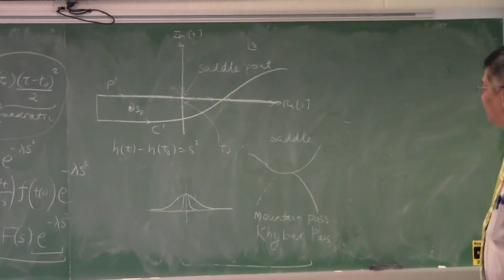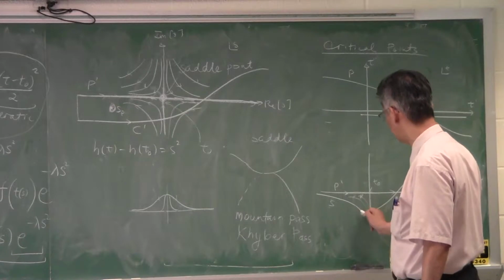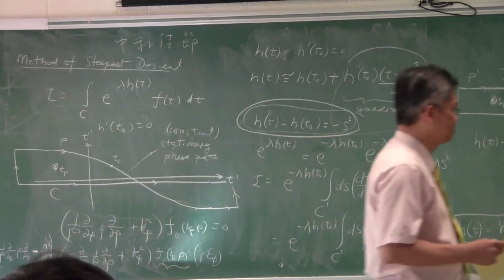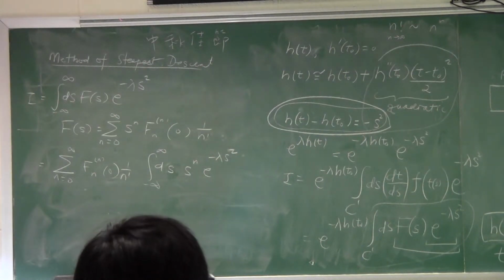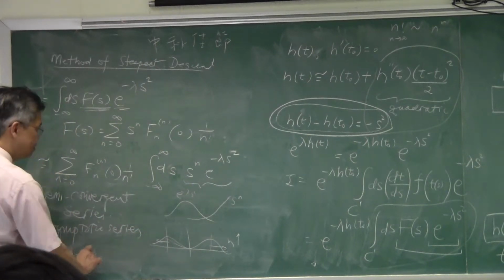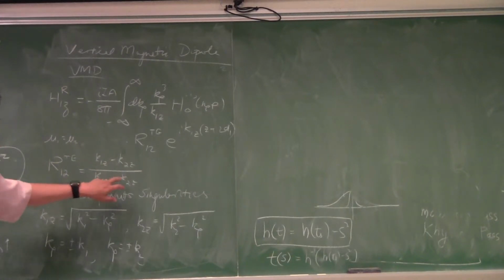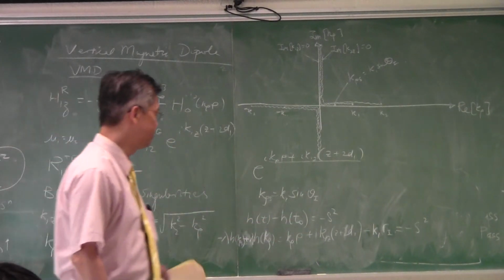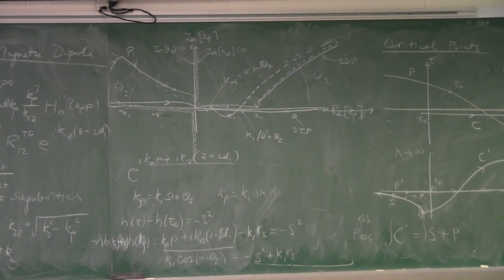UIUC ECE571 L7-1